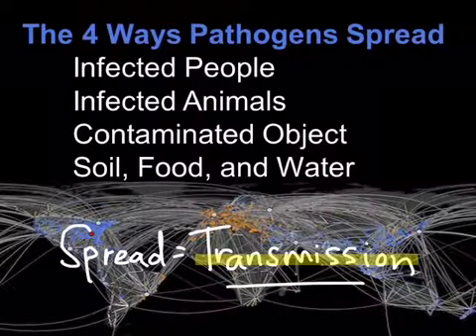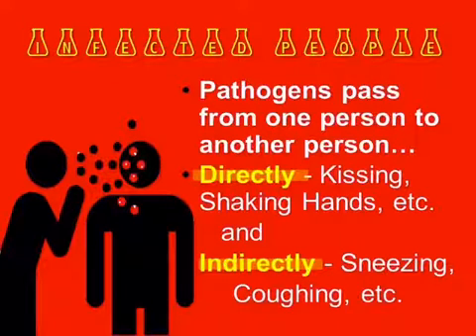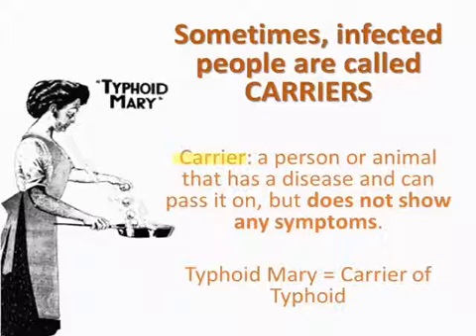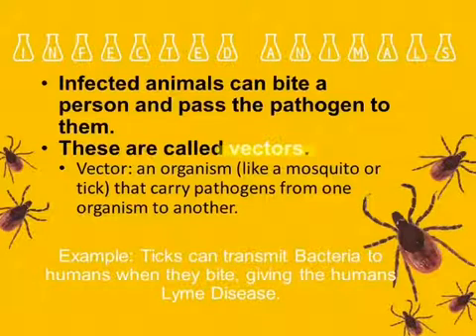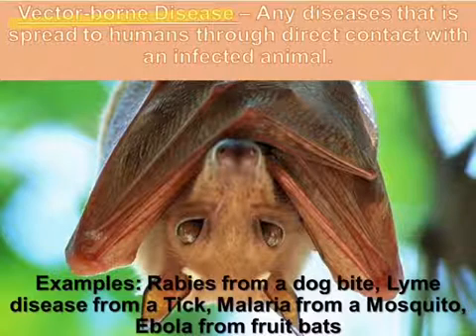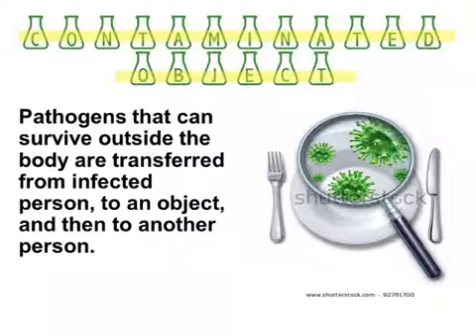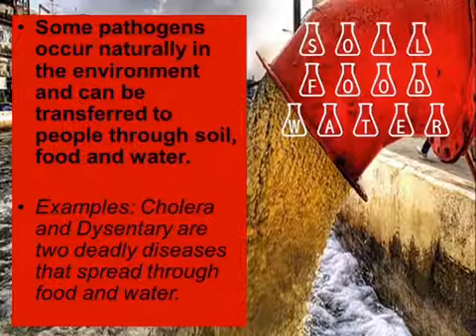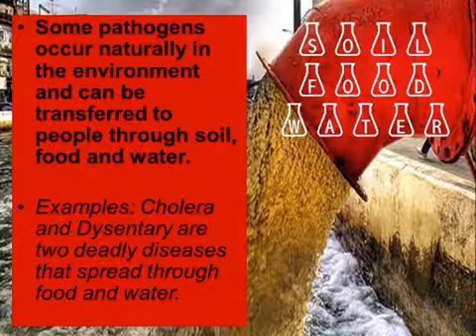Spread of disease